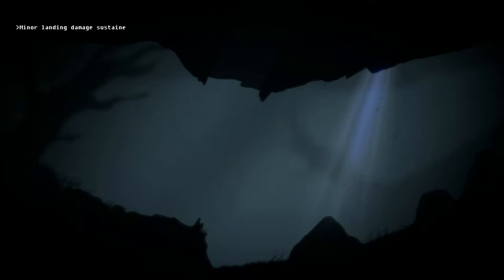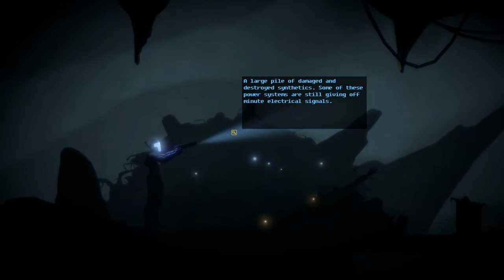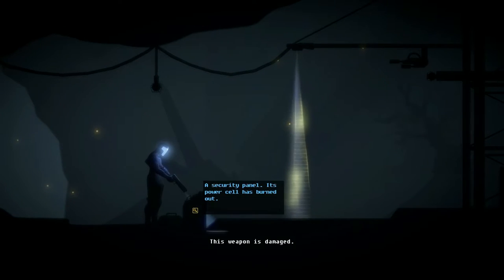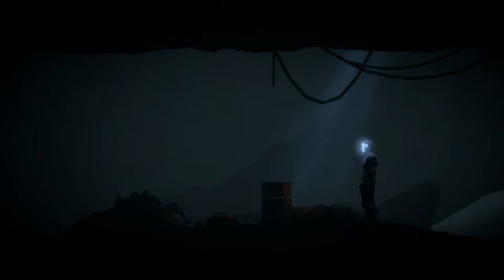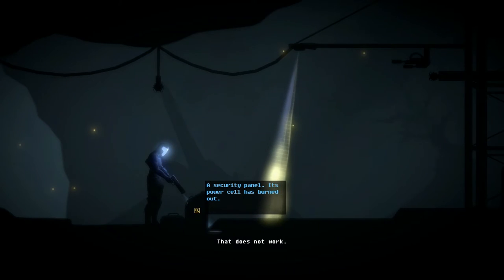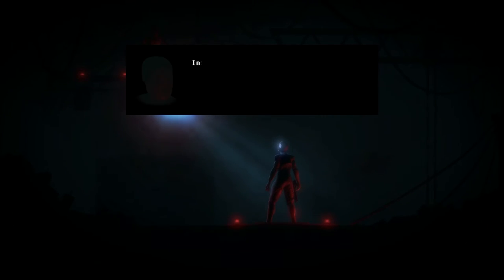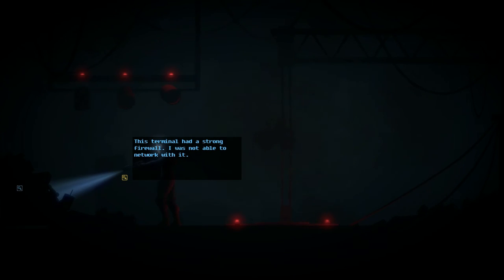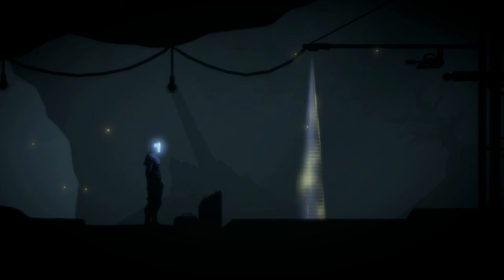The Fall (Indie PC Game Full Playthrough) - I'M A COMBAT ROBOT - #1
The Fall is an Indie adventure/puzzle game on the PC, and I appear to be awesome at it.  Join in as a person who never plays puzzles games dives in headfirst and tries to figure out the clues to save his/their/it's??? human pilot.